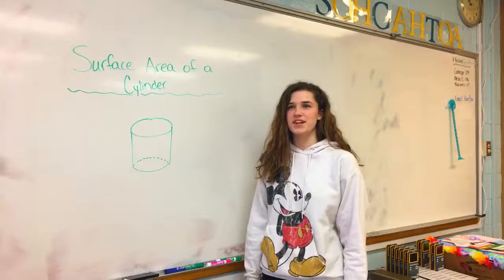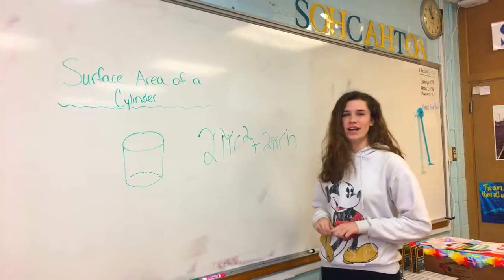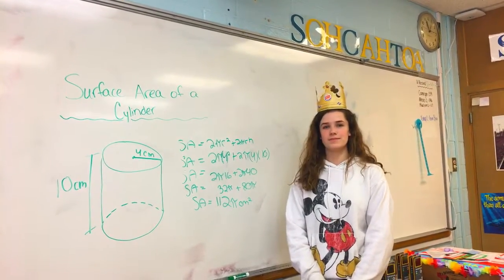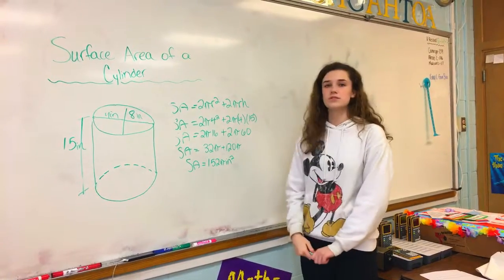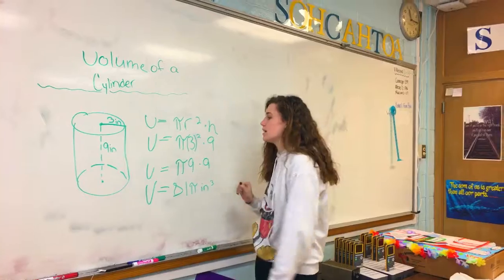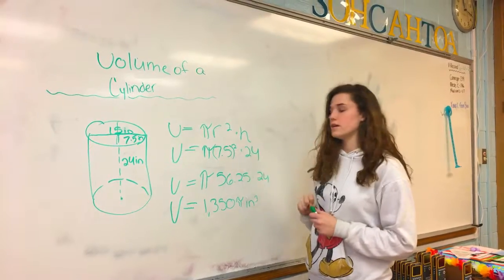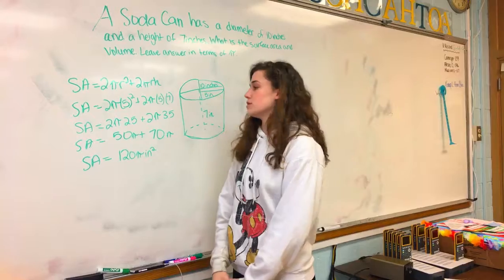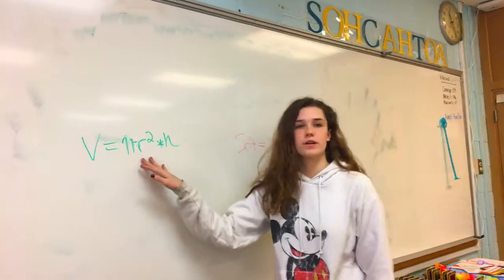how to find that surface area and volume of a cylinder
by Taylor Pattek Brooke Tracy Madison Daddona